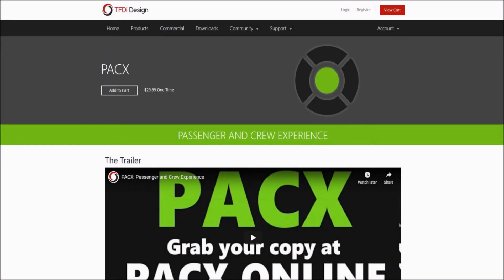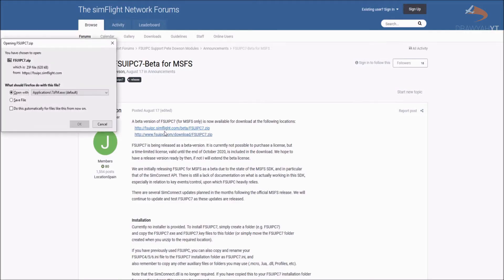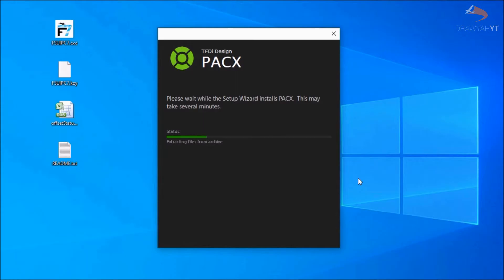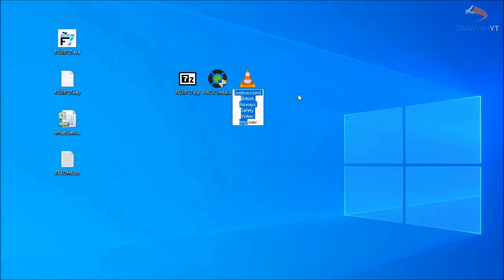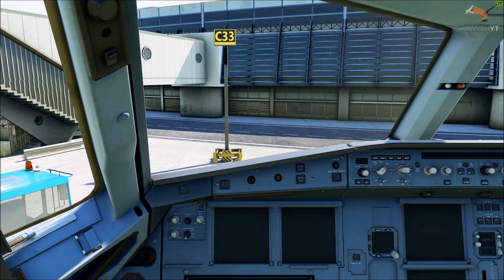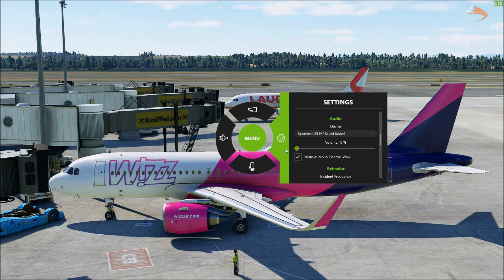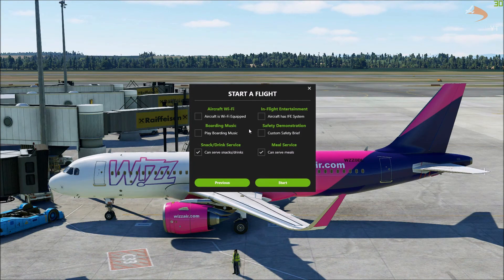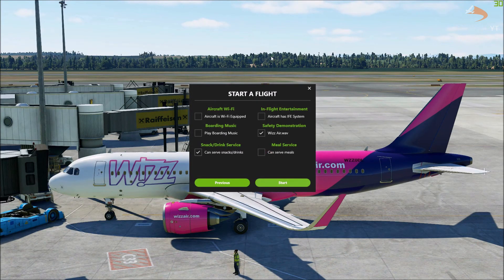[MSFS] TFDi Design PACX Installation & Setup Tutorial｜Drawyah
In this video, we take a look at TFDi Design PACX and install the software from scratch for our Microsoft Flight Simulator 2020. We cover the installation process, downloading custom airline sound packs and creating your first flight.

The Hardware:
- Windows 10 Professional
- 6th Generation Intel® Core™ i7 6700 Processor
- 16 GB RAM